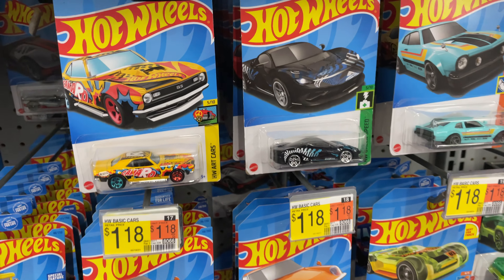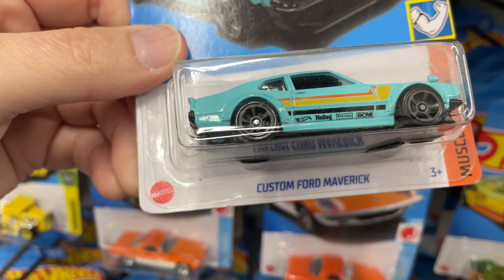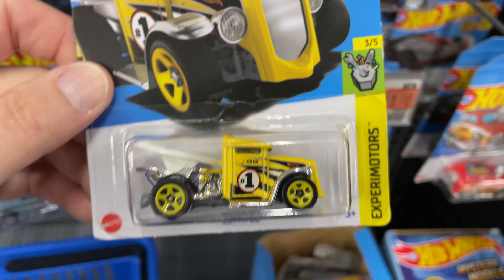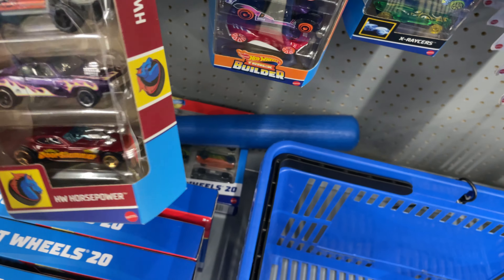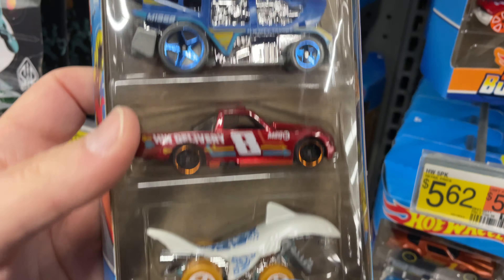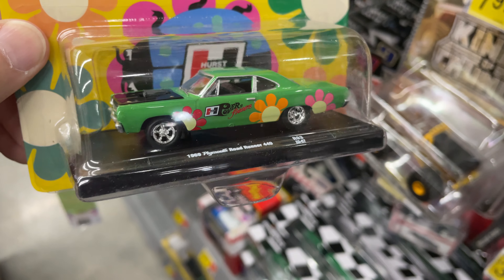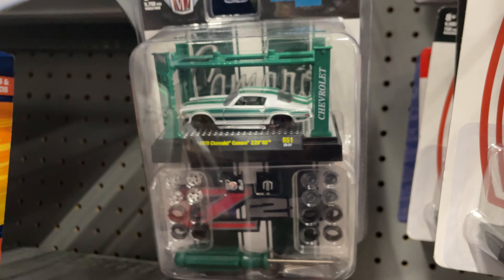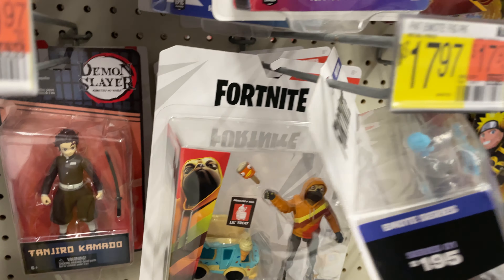Which Hot Wheels Will We Find At Walmart Today?!?! (Also: Jada M2 Johnny Lightning Matchbox)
My Top Videos:
Which Hot Wheels will we find at Walmart today?!?!
Lamborghini Sian vs 30 Exotic Cars Drag Race Tournament,
Opening Hot Wheels Lamborghini Exotic,
Unboxing Mini GT Lamborghini Collection - Aventador SVJ,Huracan GT,Urus Roof Box,LB Works,
Unboxing 20+ New Hot Wheels - Supra,Treasure Hunt,Mercedes,Celero GT,Lucid Air,
Opening 100 Hot Wheels Exotics & Sports Cars,
Unboxing 2023 Hot Wheels J Case - Treasure Hunt,New Hypercar,Supra,
Tarmac Works - Supra GT, GR86, Alfa Romeo,
Unboxing Matchbox Moving Parts Box Set - Excellent,
Unboxing 3 Hot Wheels Sets - Fast & Furious, Zamac, Euro Sports Cars,
Unboxing 2023 Hot Wheels Cases A,B,C,D,E,F,G,H Compilation 500+ Cars,